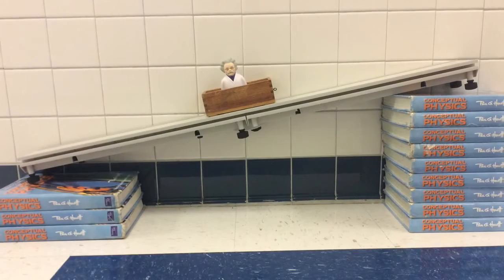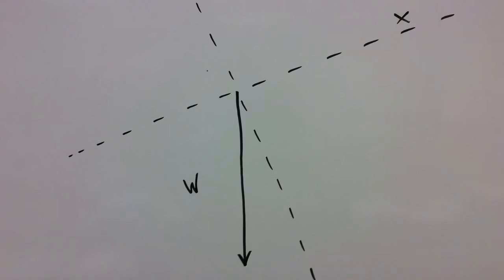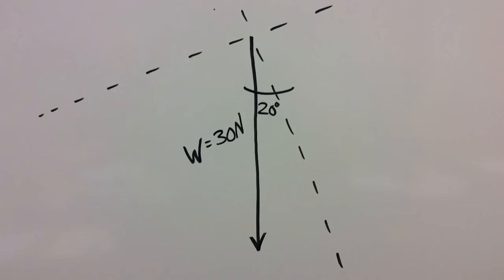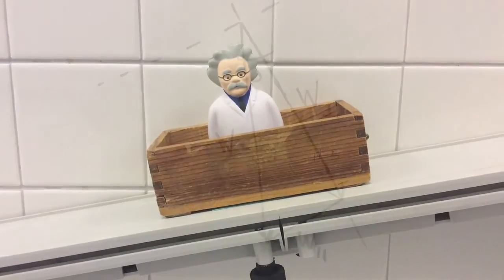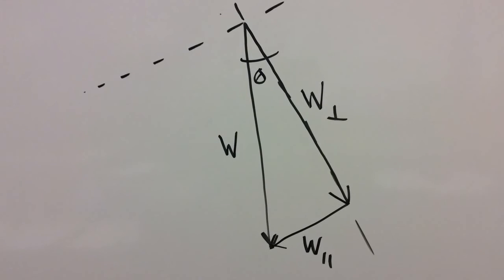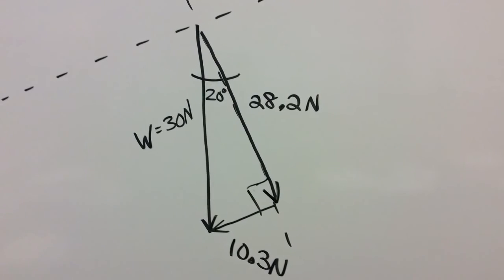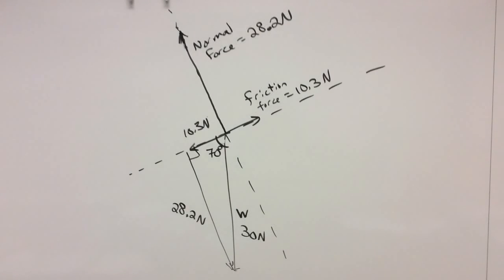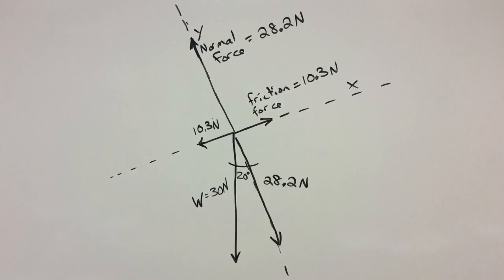Inclined Plane Free Body Diagrams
How to sketch Free Body Diagrams for Static Equilibrium.